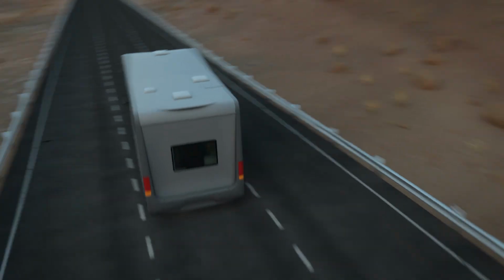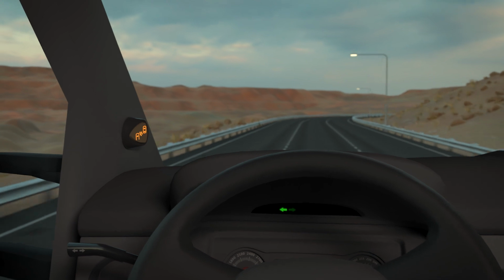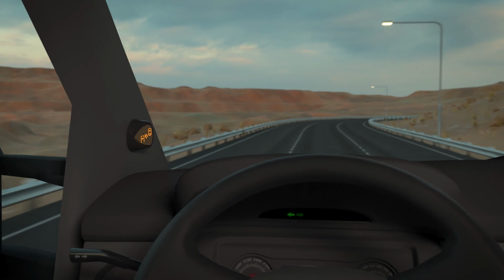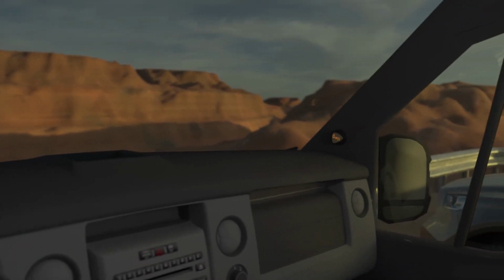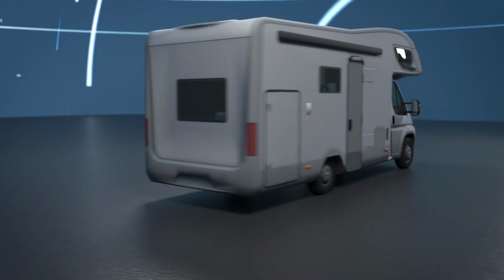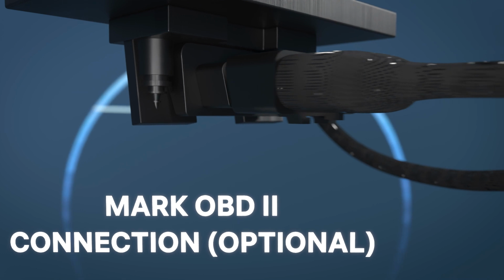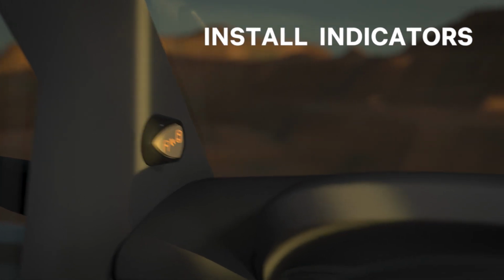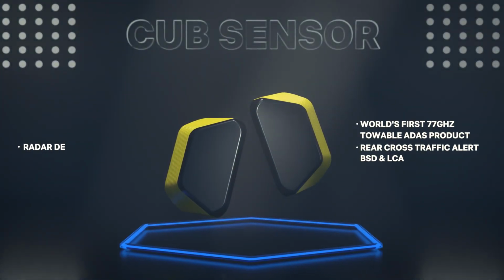Cub Premium BSD/LCA System for RV motorhome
* World’s first 77GHz towable 2 radars ADAS product
* Rear Cross Traffic Alert (RCTA)
* Lane Change Assist (LCA)
* Blind Spot Detection System (BSD)
* Radar detection in nearly all weather conditions
* High accuracy, high resolution & wide coverage
* Easy installation